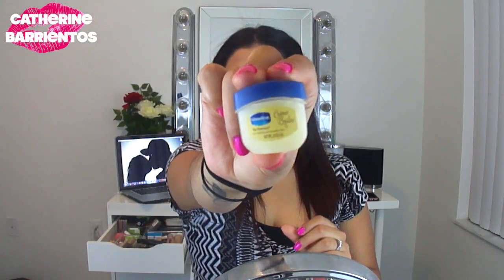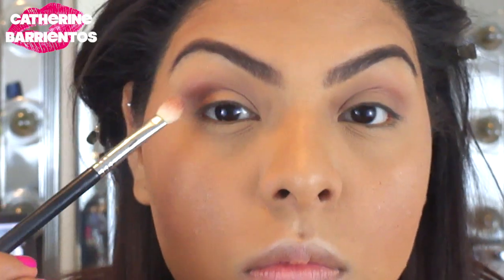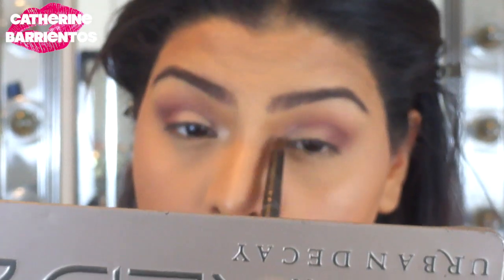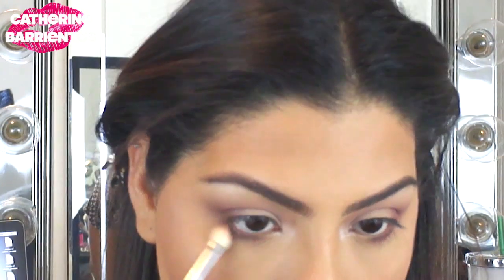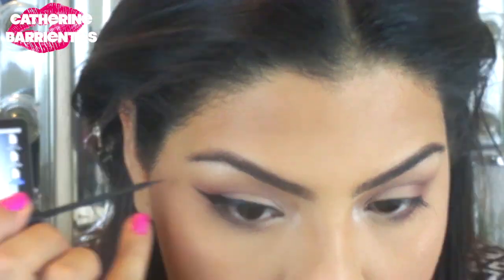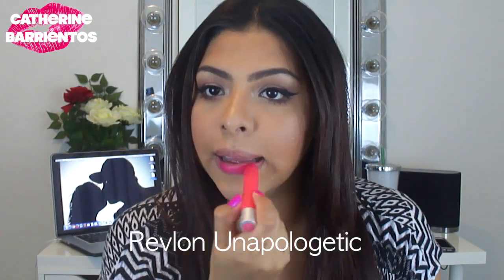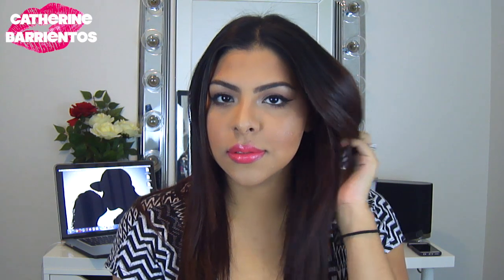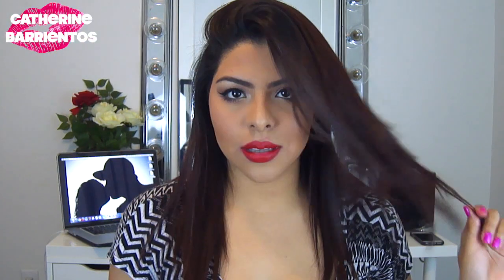Makeup Tutorial: Simple Everyday Winged Liner with Fun lips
HELLO EVERYONE WELCOME TO MY BEAUTY CHANNEL!
So in today's video I wanted to create a simple eye look with winged liner. That you could pair, with any lip color. I hope you guys enjoy! XOXO